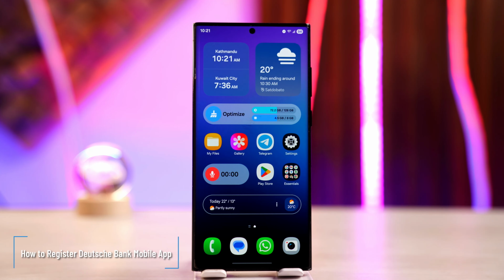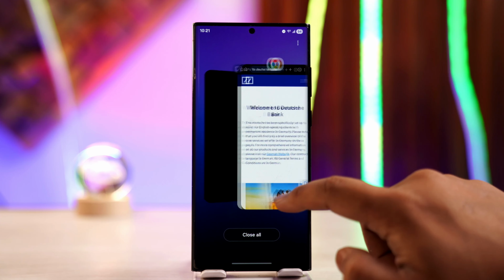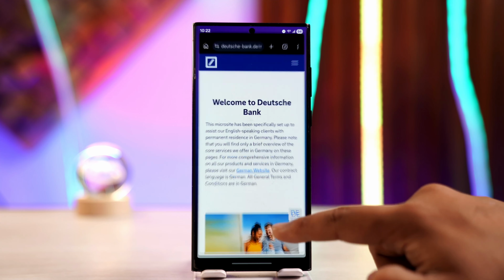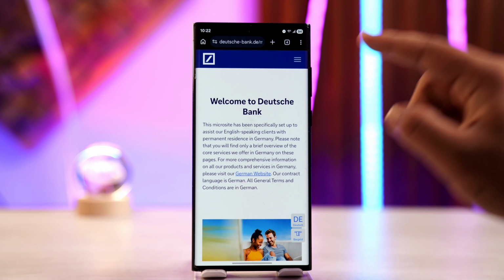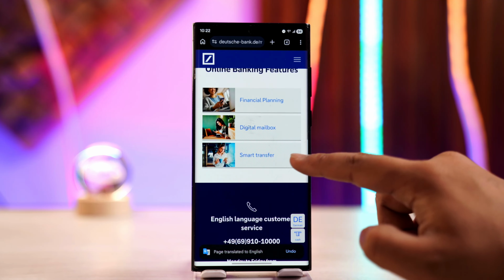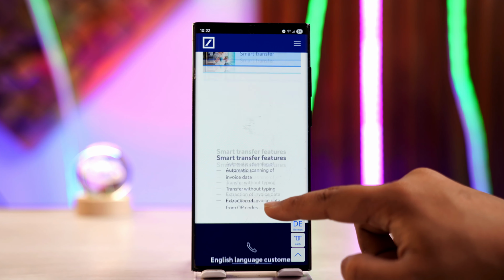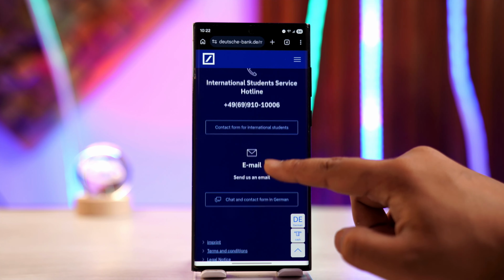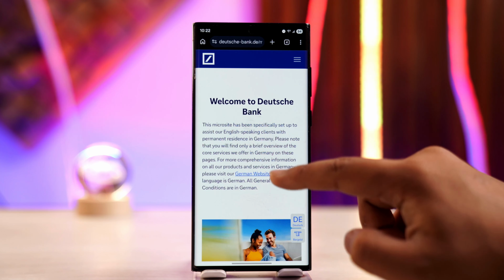How to Register Deutsche Bank Mobile App !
This tutorial explains the essential steps to register for the Deutsche Bank mobile app, enabling you to manage your finances on the go. It's important to note that the registration process for mobile banking is not initiated directly within the app itself. Instead, you must first register for online banking through the official Deutsche Bank website. This one-time setup on the desktop site will activate your credentials, which can then be used to log in to the mobile application.

To begin, open your browser and navigate to the official Deutsche Bank website. Once there, access the menu and locate the "Online and Mobile Banking" section. On this page, you will find various services and features related to digital banking. By selecting the appropriate option and following the prompts, you can enter your personal information to complete the registration. After successfully registering for online banking via the website, you can download the Deutsche Bank mobile app and log in using your new credentials.

Timestamps:
0:00 - Introduction
0:11 - Registering via Website, Not the App
0:24 - Navigating to Online & Mobile Banking
0:36 - Selecting Your Banking Features
0:53 - Conclusion